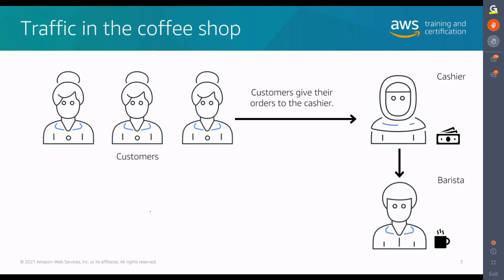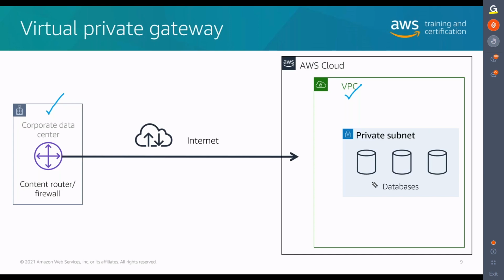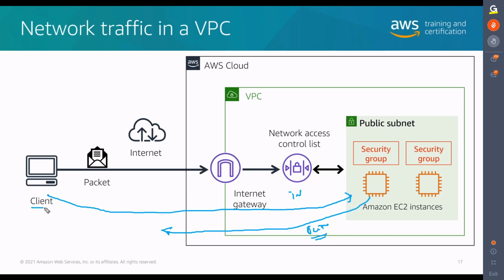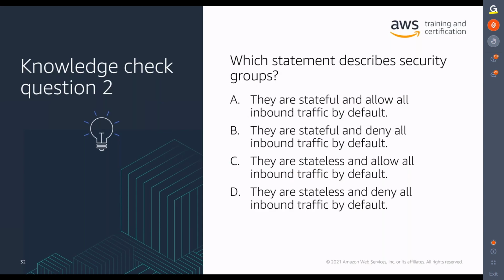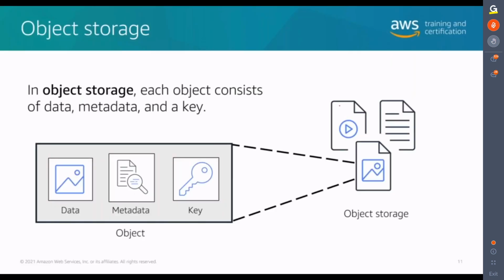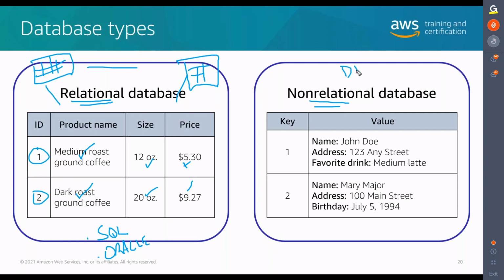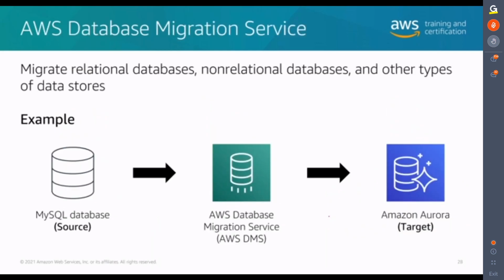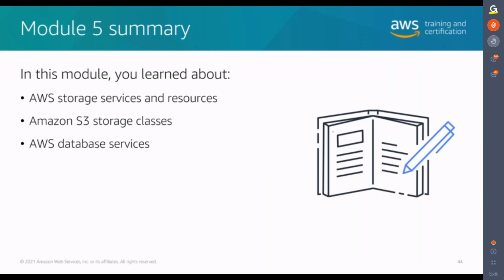Amazon Web Services (AWS) - Networking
Amazon Web Services (AWS) provides a range of networking services that enable customers to build highly available, scalable, and secure networks. Some of the key AWS networking services include:

Amazon Virtual Private Cloud (VPC): VPC allows you to launch AWS resources into a virtual network that you've defined. This virtual network closely resembles a traditional network that you'd operate in your own data center, with the benefits of using the scalable infrastructure of AWS.

Amazon Elastic Load Balancer (ELB): ELB automatically distributes incoming application traffic across multiple targets, such as EC2 instances, containers, and IP addresses, in one or more Availability Zones.

Amazon Direct Connect: Direct Connect enables you to establish a dedicated network connection from your data center to AWS. This dedicated connection can be used to transport data between your data center and AWS, bypassing the public Internet.

Amazon Route 53: Route 53 is a highly available and scalable cloud Domain Name System (DNS) web service. It provides a reliable and cost-effective way to route end-users to Internet applications by translating human-readable names like into the numeric IP addresses like 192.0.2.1 that computers use to connect to each other.

AWS Transit Gateway: Transit Gateway is a service that enables you to connect your VPCs and on-premises networks to a single gateway, simplifying the network architecture and reducing the administrative overhead.

These are some of the key AWS networking services. Each of these services can be used individually or in combination with other services to build a highly available, scalable, and secure network in the AWS Cloud.